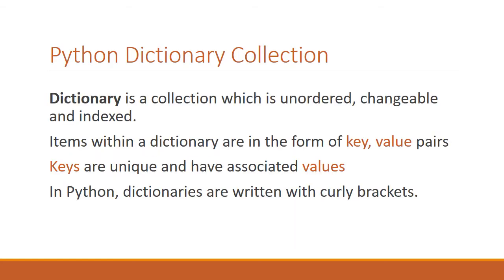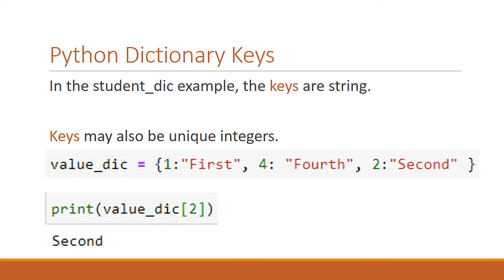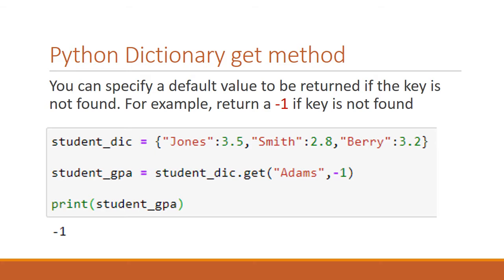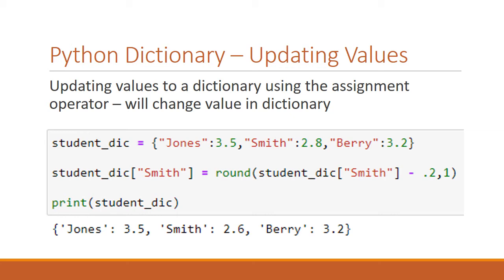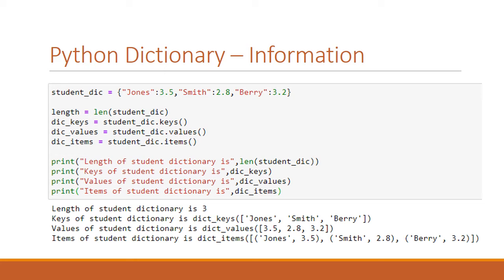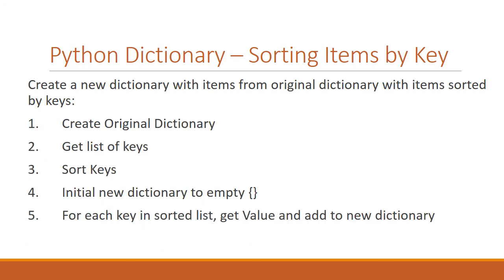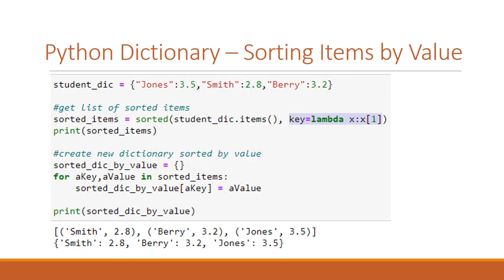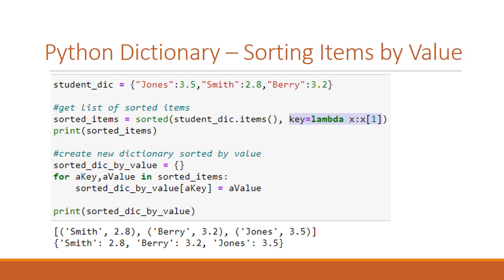Session 6.1 - Python Dictionaries